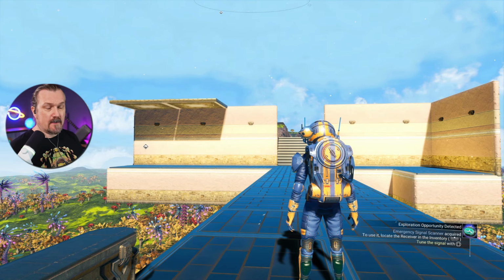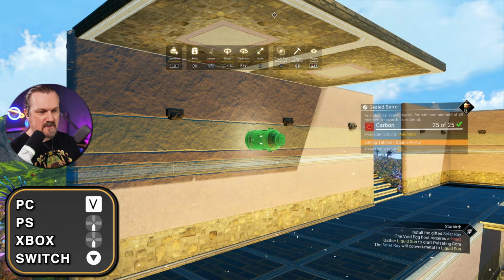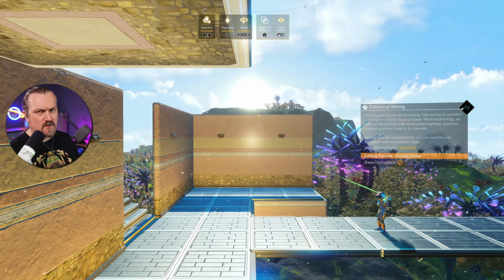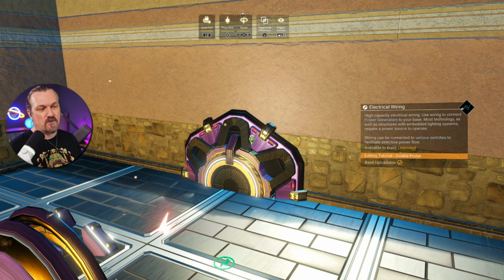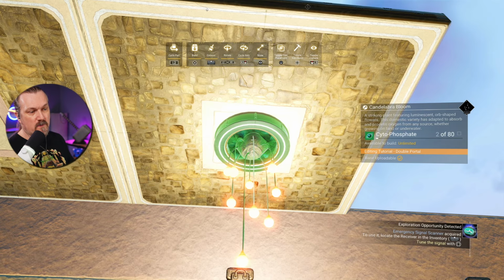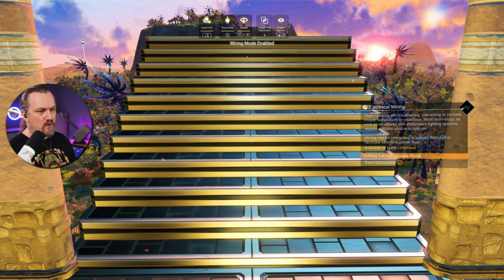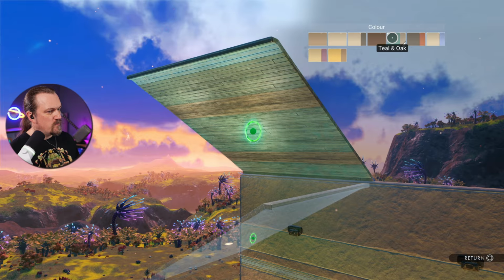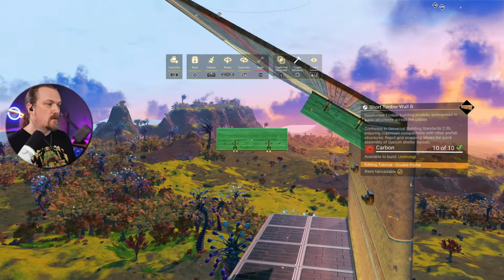Take Your Base to the Next Level | No Man’s Sky Tether Glitch Explained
Ready to take your base-building skills to the next level in No Man’s Sky? In this video, we dive deep into the Tether Glitch, a powerful yet straightforward technique that allows you to achieve precise placements and create complex builds with ease.

I stream multiple times a week! Check below for the current schedule. The games might change depending on what's trending or in focus, but the time slots should stay the same.

*Monday - 9pm (CET):* Main Channel
*Wednesday - 9pm (CET):*  @The-B-Side  - Valheim
*Thursday - 8pm (CET):* Main Channel - No Man's Sky
*Saturday - 8pm (CET):* Main Channel - Space Engineers